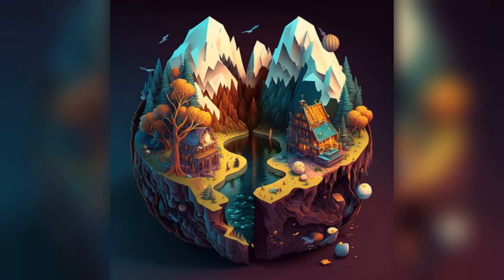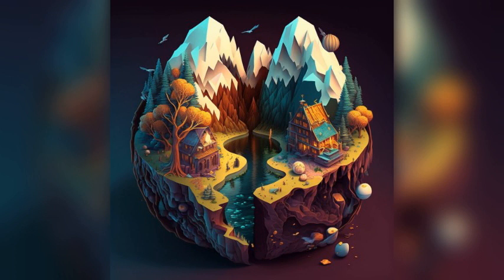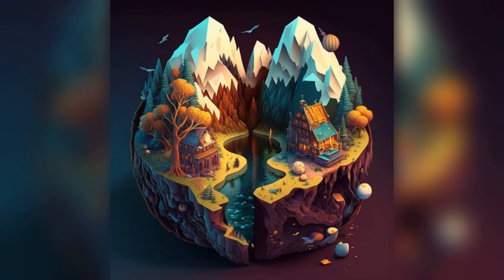Discover an Escape at Erzurum, Turkey